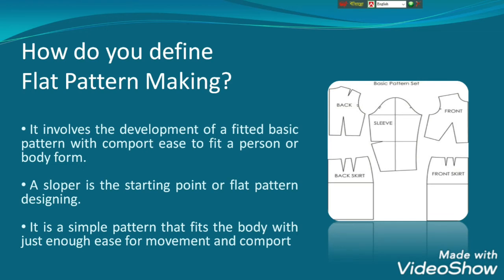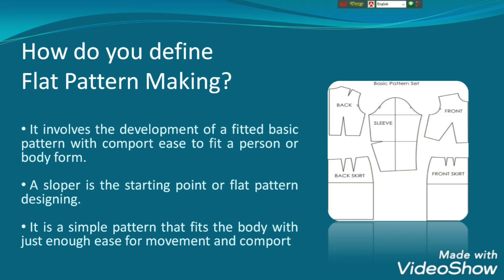Pattern Making | Apparel Manufacturing-I | Video Presentation | Daffodil International University